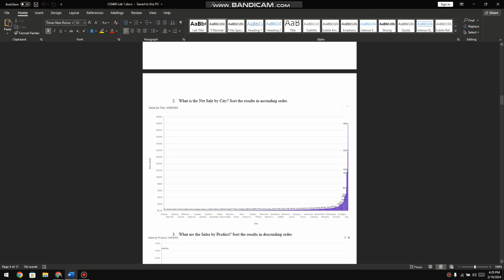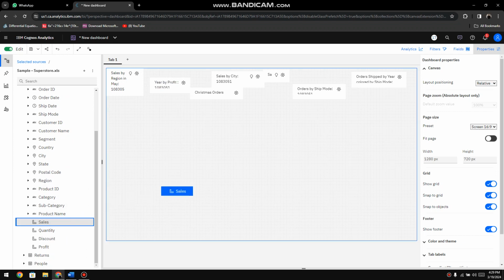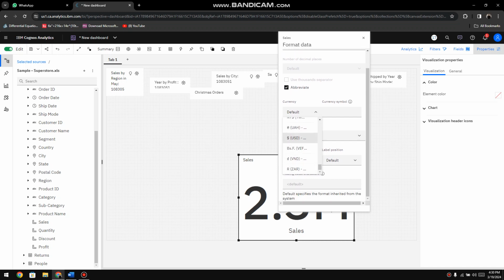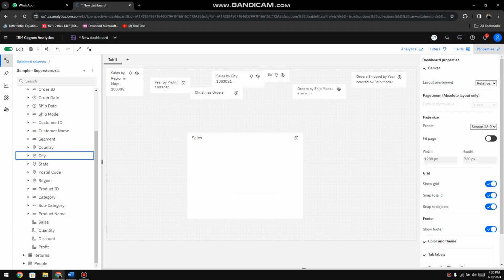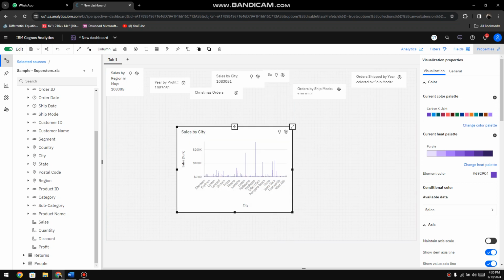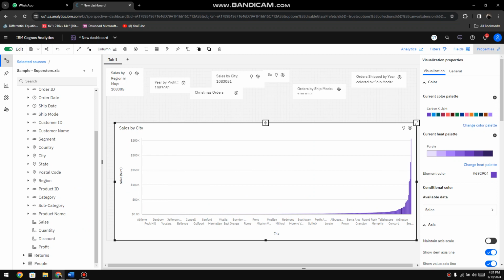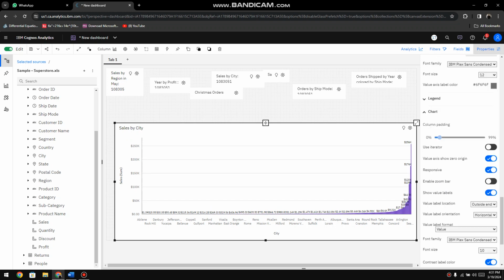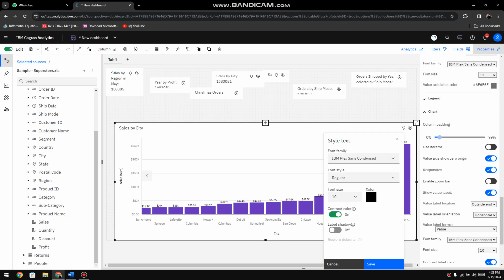Cognos Analytics Pt1 | Walkthrough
Cognos Analytics IBM questions walkthrough Step by Step